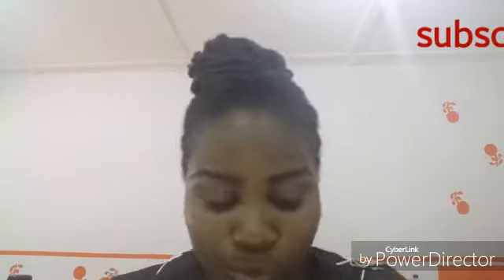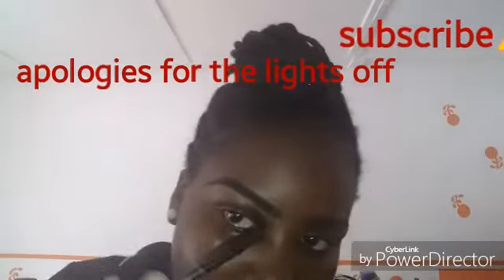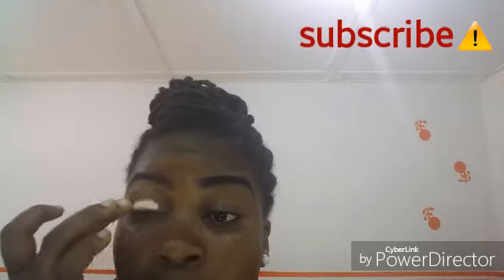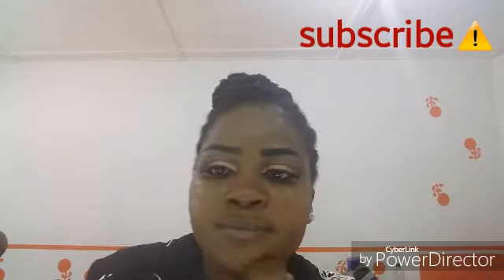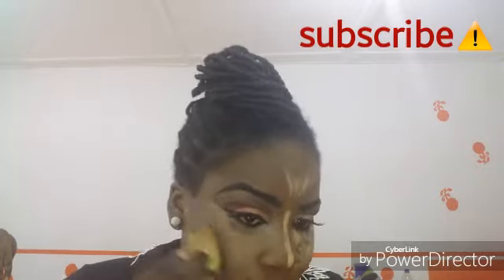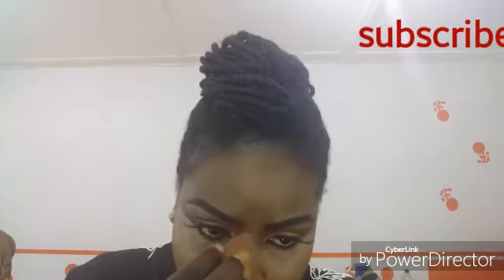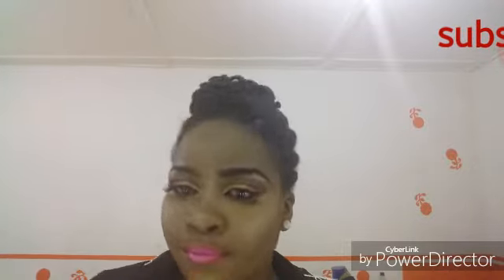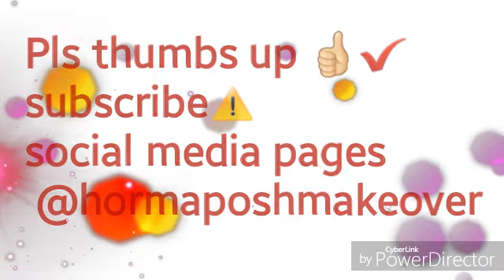TUTORIAL : HOW TO ACHIEVE A FULL FACE MAKEUP IN MINUTES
This video is showing a full face makeup from how to carve eyebrow to setting spray on makeup is shown in the video
Here are the details of the products used

BROWS
Hegai&Rather brow pomade in ebony
BH cosmetics 10 shades camoflage concealer pallete

EYES
Prestige eyeshadow primer
Urban naked nude pallete eye colour
Red cherry lashes #120
ZARON liquid eye liner in black
ZARON gel liner in jazz (black)

FACE
L.A GIRL face primer
FM Foundation in sandai wood
LAgirl concealer fawn and chestnut
Milani baked bronzer for glow
Lise remix dark powder for contour
Sacha buttercup setting powder
Zaron setting spray

LIP
24 hours liquid to matte gloss in red
Zaron moisturizing lipstick
Zaron lip liner
Classic gloss to matte

  Video edited with : cyberlink by power director video app
You can try Its one of the best .

 Your comments matters alot pls drop it